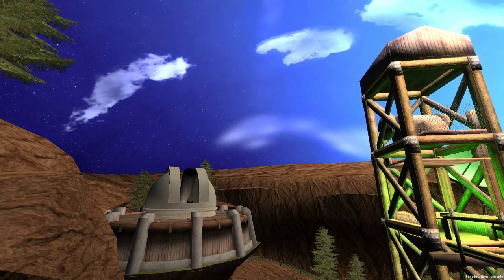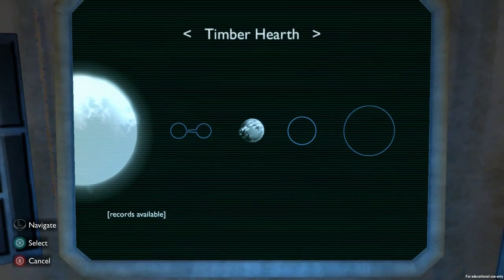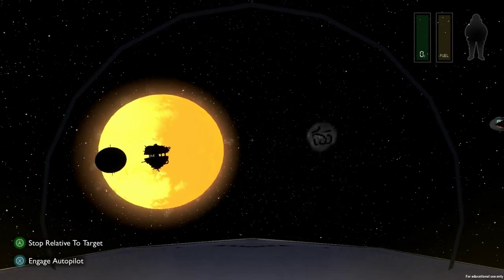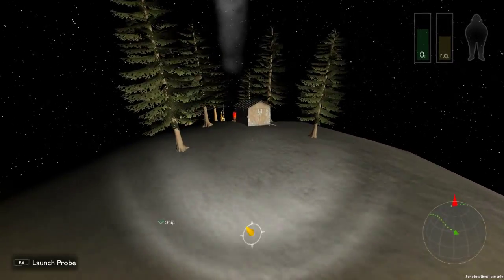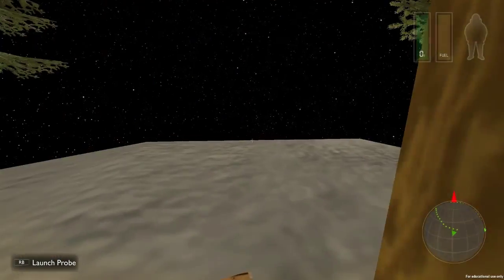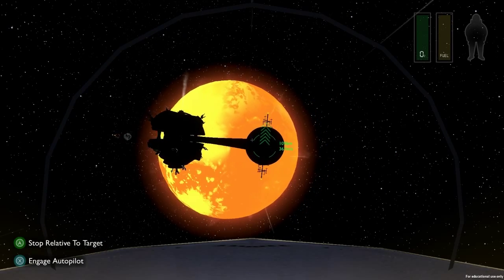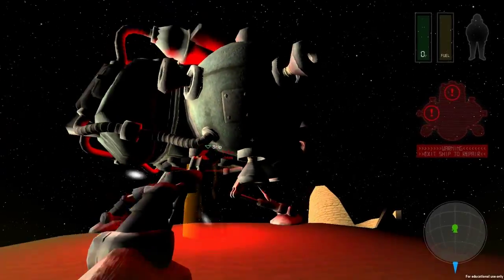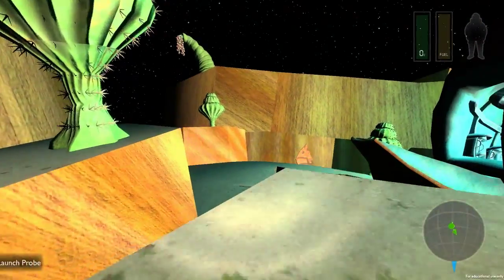►Outer Wilds, Part 2 // EMERGENCY CRASH LANDING // Indie Adventures (Indie Gameplay and Commentary)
Outer Wilds is a game with a heavy focus on space-exploration, without actually giving you any warning of things to come...

In Outer Wilds, players are thrust into a world full of wonder and amazement, with not much to go on but their gut feeling. The gameplay changes with every separate playthrough, and the different planets you explore are sure to harbour some secrets, if you manage to get close enough...

I don't actually make this type of video very often, so let me know what you like or dislike and help me develop!

As SuddenlyNinja, I produce a variety of gaming-related content every week ranging from playthroughs and Let's Plays to impressions of Indie games and general reviews.

I aim to release my content at the highest level of quality possible for me, but should you find anything not up to standards (or you just have something to say to me) make sure to notify me!